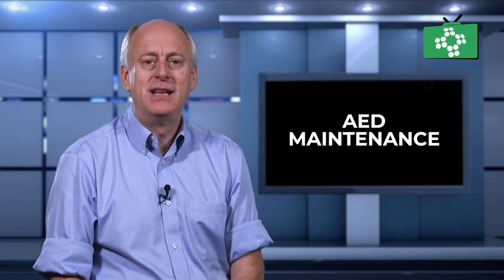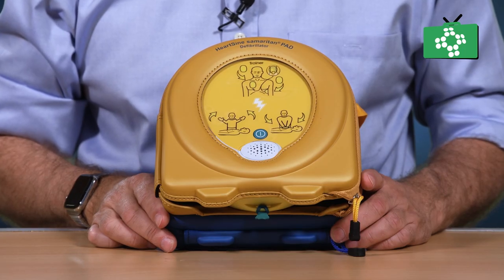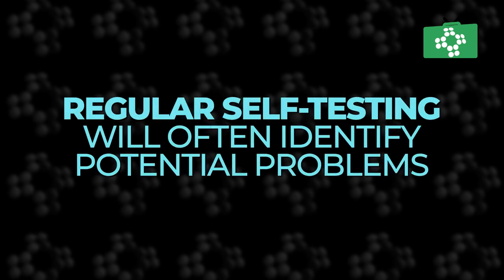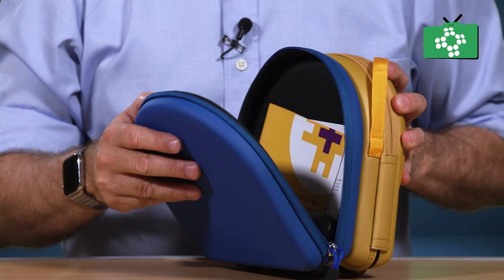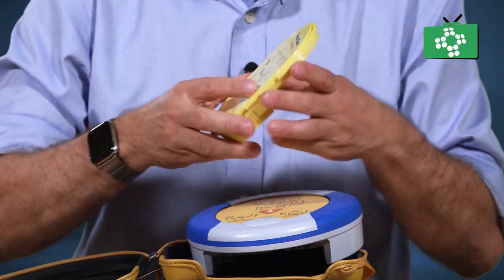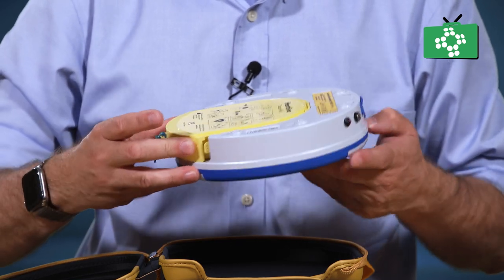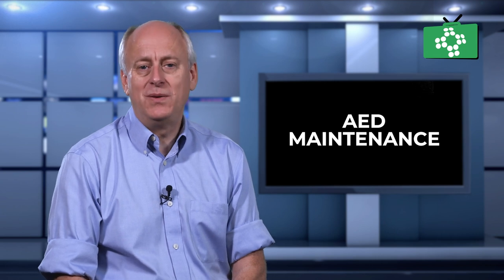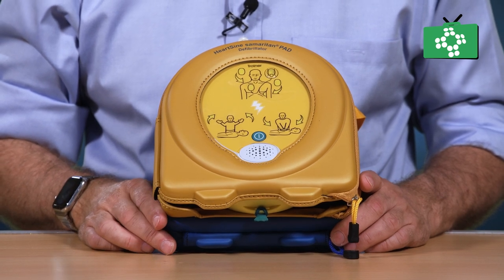AED Maintenance on The First Aid Show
Maximise your AED's efficiency by consistent monitoring and maintenance. Different workplace protocols may dictate the frequency of these checks, but it is crucial to abide by the manufacturer's guidelines.

These checks might be needed daily, weekly, or monthly. Initial inspections are rather simple, as most AEDs have a blinking light that signifies their proper functioning. A warning sound or a beep typically suggests a malfunction or low batteries.

The AED unit conducts self-tests regularly. You'll receive a warning and a notification if it detects any issues. During the inspection, open the case and verify all contents are present, including the pads and instructions. Examine the pads' seals for any signs of breakage and check their expiry dates along with the batteries. Look for any damage signs on the unit and assess the presence of humidity and dust. If the unit is damp or dusty, consider altering your storage method. Heated cabinets can safeguard AEDs from extremely cold temperatures. Ensure the heating and lights (if fitted) are in working order. After the visual check, replace the unit in its case. To test the AED, press the start button to initiate the analysis cycle, during which the lights flash and voice prompts are activated. This assures you that the unit is ready for use.

Don't forget to record your findings as necessary. If your AED is linked to the 999 network, also update that login area. Make sure to perform regular checks and maintain your AED effectively for optimal functionality and readiness when needed.